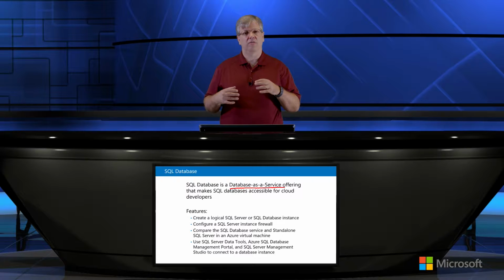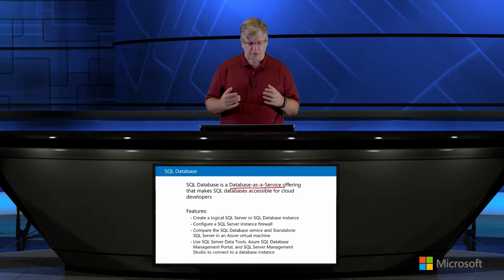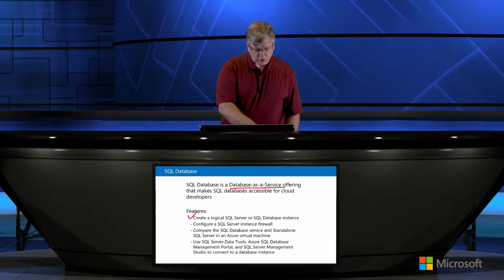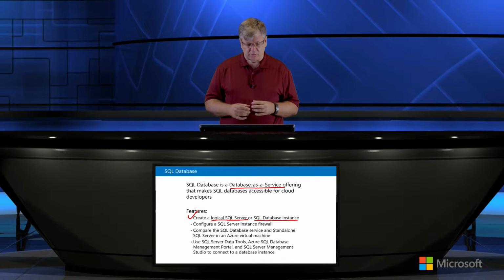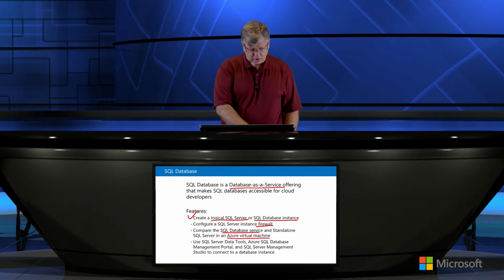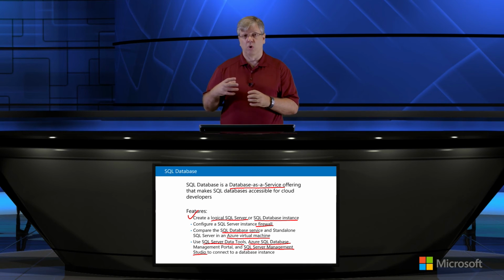M20532 CM01L01T12S01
Description